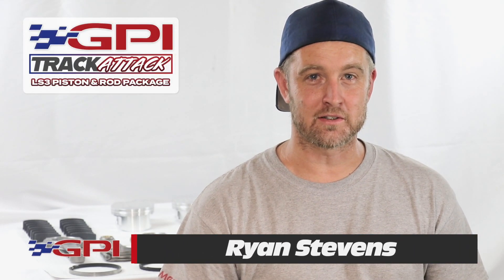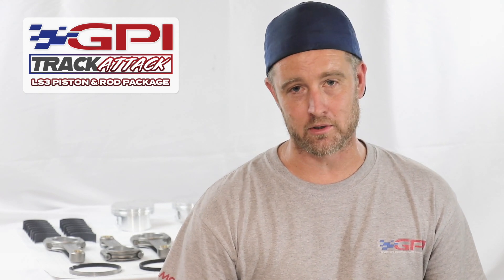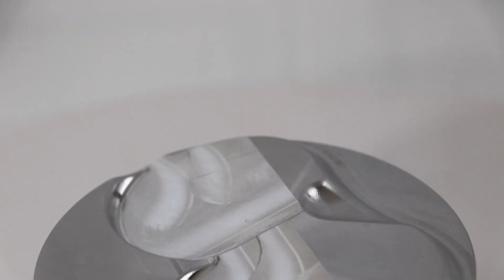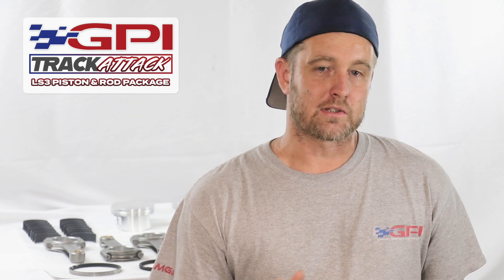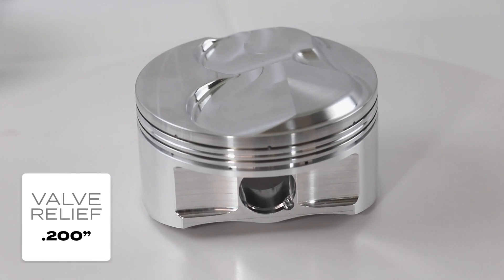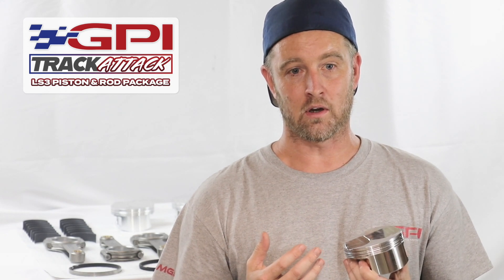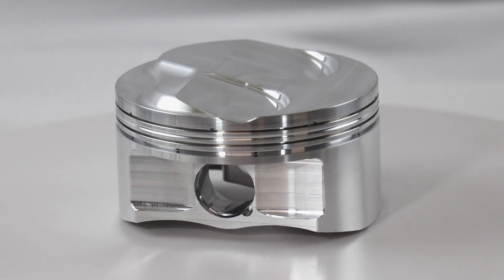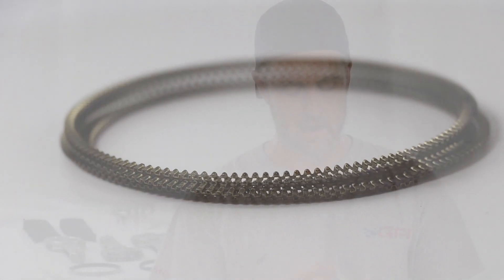Introducing our Brand New High Compression Dome LS3 Piston and Rods Kit for the LS3!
As GPI customers and GPI builds have become a force to reckon with in the naturally aspirated racing scene, we could not help but notice the lack of shelf piston options geared towards this environment. Staying true to our name, we contacted our friends at Diamond Pistons to set about designing a new piston. We have enjoyed great success working with Diamond Pistons on our Drop-In Piston Series available for the Gen V LT engines and had no doubt we had chosen the right partners for this project.

With the LS3 platform growing in age, it has found its way into the hands of people who really want to go fast and push the bar a little further. While we have made great achievements and strides within the stock bottom-end arena, not everyone is wanting to stay stock bottom-end forever. There are many options out there when it comes to dished and flat top pistons but not so much with dome options. So, we set about creating a max-effort, high compression piston that caters to the naturally aspirated guys and gals.

The process started by taking a LS3 cylinder head and creating a mold of the combustion chamber – this would be the foundation of the dome. We needed plenty of valve relief for what we were wanting to achieve but needed to maintain as much effective volume as possible. Even with a significant valve relief, we were able to end at an effective volume of +8.3cc! Combining this volume with some milling will allow us to reach compression ratios of 15.0:1 and greater with relative ease. This was not so easily achievable with current shelf piston offerings. However, we did not stop at just high compression ratios – these pistons are loaded with features designed for max effort, naturally aspirated builds.

Although it differs among manufacturers, we see many aftermarket pistons with valve reliefs measuring from .150” to .175”. Knowing we needed as much relief as possible to accommodate the most aggressive of setups, including large solid-roller combinations, this piston is equipped with a massive .200” valve relief for both intake and exhaust, designed for 15° LS3 heads. Also included, is a cutout for the LS3 combustion chamber quench pad. The intake relief is ready for a maximum of a 2.180” valve, and the exhaust a maximum of 1.600” valve.

We decided not to include the standard moly skirt coating on this piston. Rather, we wanted to leave this option open for the end user to decide, as many will utilize specialized coatings such as abradable coating options from Line2Line. The choice of coating is significant and should be geared towards the overall design of the build.

Lateral gas ports in the top ring groove are included standard with these pistons. This allows for maximum ring seal for racers, whether running a vacuum pump or not.

Aiming to reduce ring drag, these pistons are supplied with a 1-1-2 ring pack produced by Mahle Motorsports. This is an exceptional ring package that offers lower drag than the standard 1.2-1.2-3 that you will find in many shelf pistons.

These pistons are designed for a standard 6.125” rod, allowing for the use of our GPI/Compstar connecting rods, the Callie’s Ultra I/H Beam Series rods, or even the Ultra Enforcer Series by Callie’s. They utilize a .927 pin that is included in the package, and the underside of the piston has had lightening completed to remove mass.

As you can see, there is a lot of engineering that has gone into this piston and we’re excited to offer it as a shelf piston, exclusively available through GPI and its affiliate dealers. This is an utterly amazing custom piston, available at a shelf piston price.

Compression Ratio calculated using a stock LS3 head and .040” 4.085” head gasket.
69cc 12.1:1
66cc 12.6:1
63cc 13.2:1
60cc 13.8:1
57cc 14.4:1
54cc 15.2:1